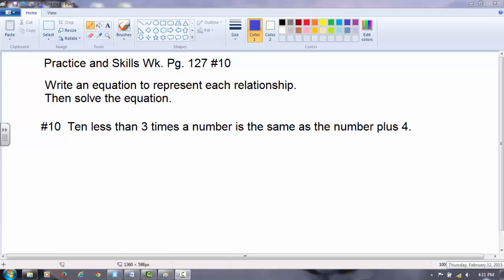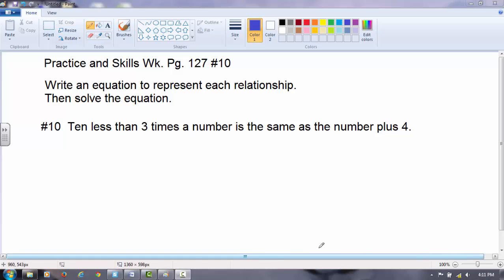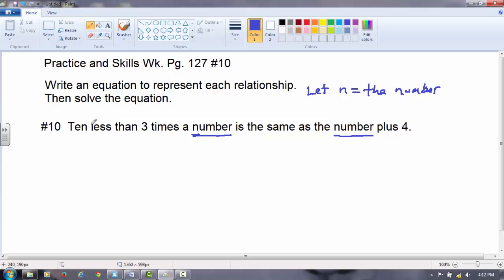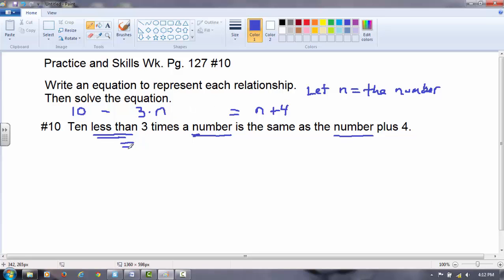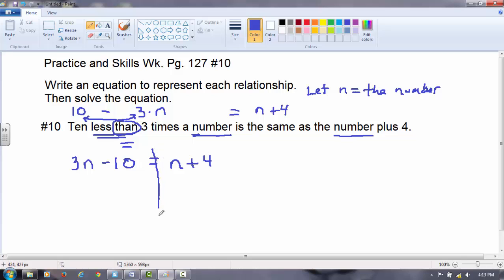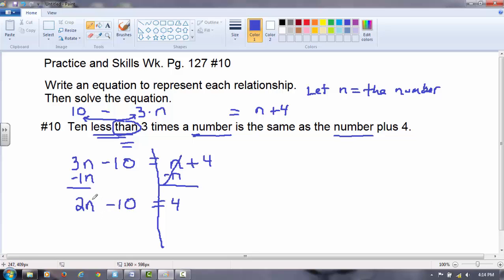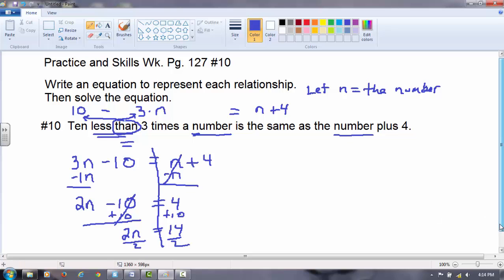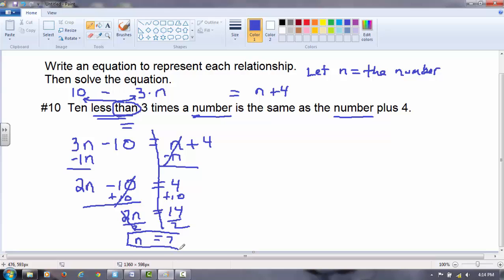18-1 Practice and Skills Wk #10